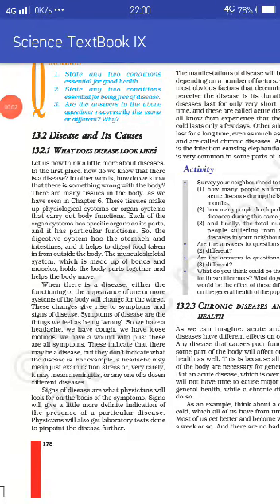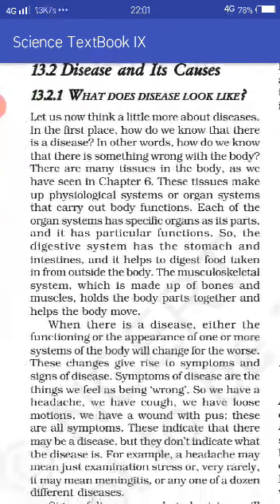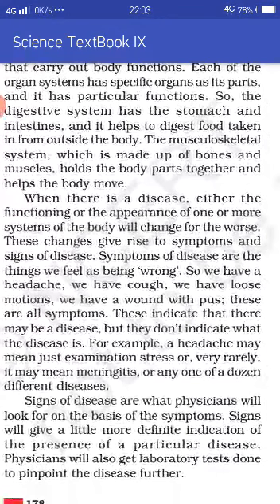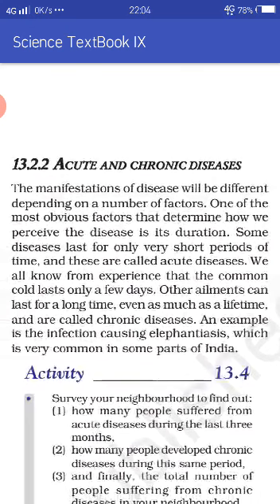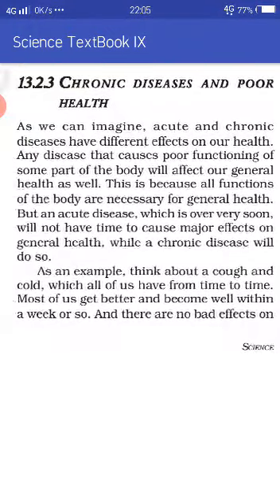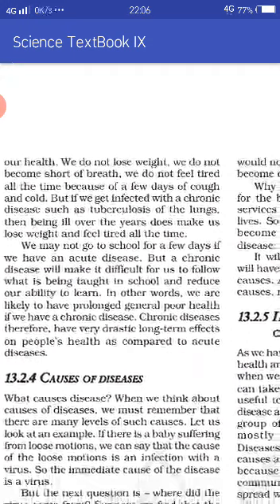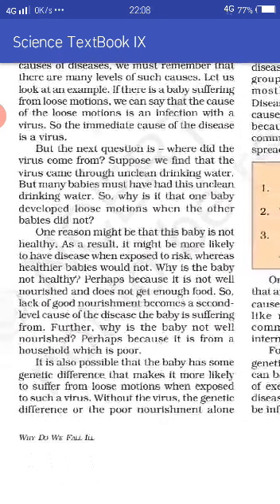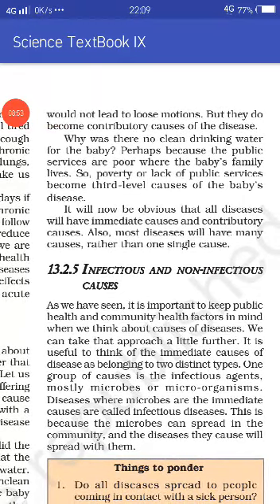DATE : 26/06/2020 STD 9 SCIENCE (NOON SHIFT)